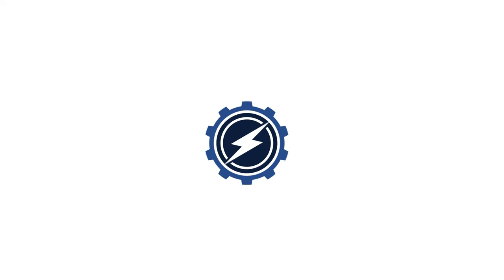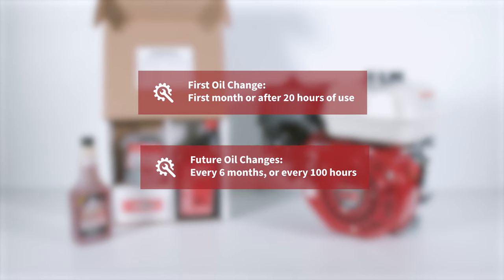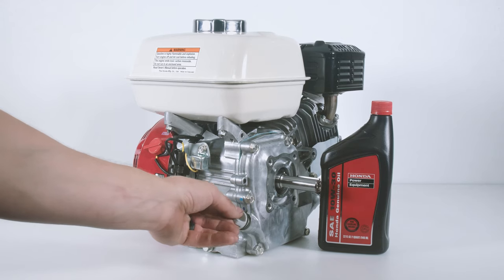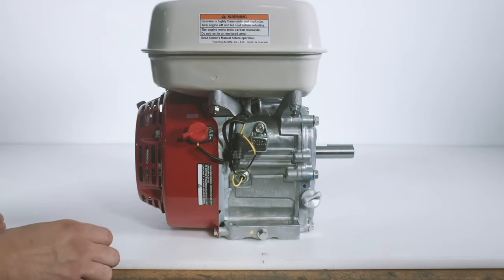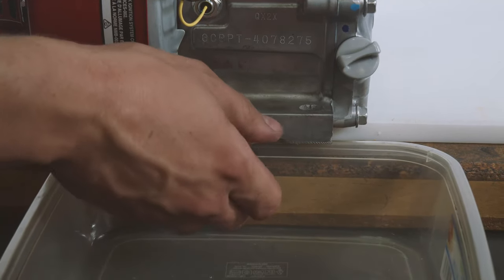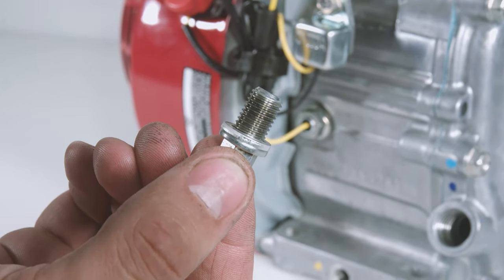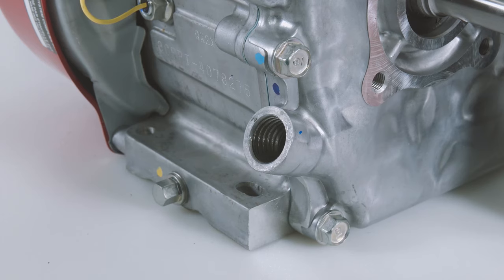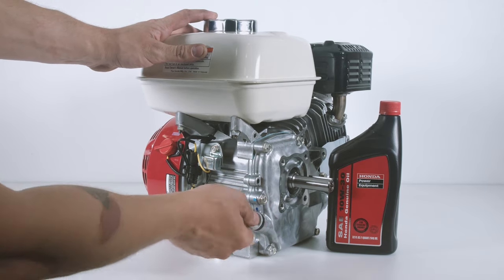Oil Change on a Honda GX160 Engine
Anderson Industrial Engine is the Midwest's Honda Distributor.

Welcome back to our AIE tutorial series to help you get to know your Honda GX 160.  Today we are going to be checking and changing the oil on our Honda GX160UT2QX2 with genuine Honda Engine Oil, using 08207-10W30.  Please check the oil before every use.  You’ll want to change the oil after the first month, or 20 hours of use, and then every 6 months or 100 hours following that.  Before changing your oil, make sure the engine is fully cooled down, and you have your 10mm, 6 point socket and ratchet, as well as an oil pan handy.

First, let’s locate the grey oil filter gauge cap assembly.  The location of the cap will vary based on the application of the engine.  Unscrew the Oil filter gauge cap assembly.

Pull out the cap and wipe cleanly.  To check the oil level, dip the cap back in.  Do not thread the cap in further.  This will give you an accurate indication current oil level.  The specification for the oil quantity is 0.61 quarts, which should amount to about 3 quarters of the way up the oil filter gauge.

Now locate the oil drain plug located on the base of the block.  The location may vary depending on the application of the engine.  Take your ratchet and loosen the oil drain plug.  Once the plug is loosened, fully unscrew it by hand.  Make sure you have an oil pan to collect the used oil.

Reinsert the drain plug washer and tighten by hand.  Then fully secure the plug by tightening with your ratchet to 13 foot pounds of torque.  Do not over tighten, otherwise you will crack the block.

Begin filling the engine with 19.5 fl oz or 577 ML of genuine Honda oil.  Always check the oil one last time after refill to ensure the correct amount.

Note: These procedures are the same for all engine models from the GX120 to the GX390, excluding part number changes for Parts.

For more information on Honda Engines, please read the description below, and visit us at ai-engines.com